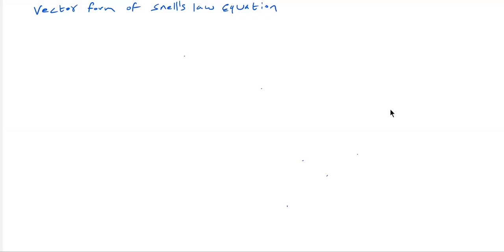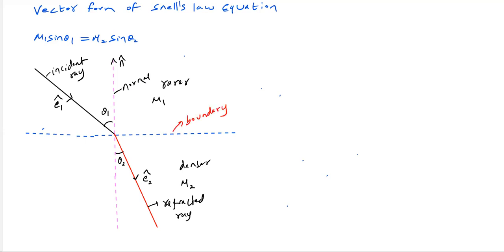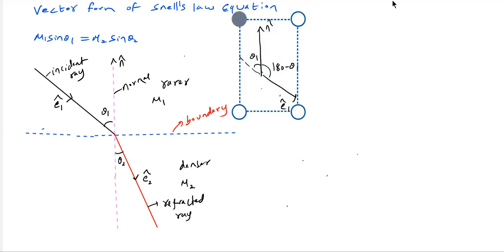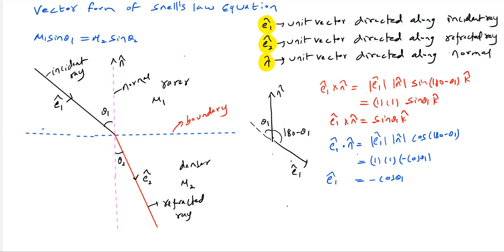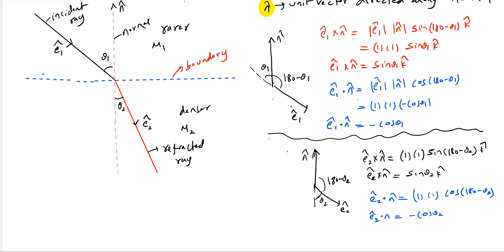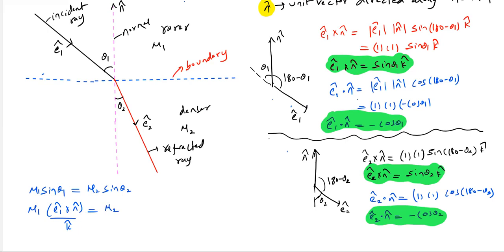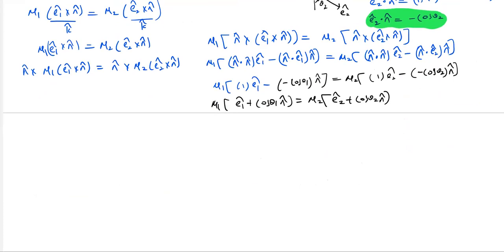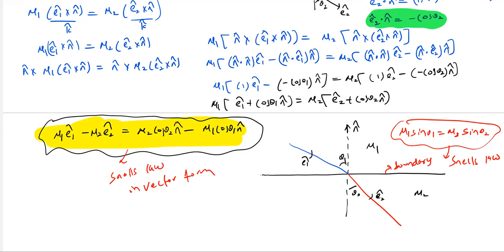24) Physics |Ray Optics | Snell's law in vector form derivation. For a ray of light refracting from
medium 1 to medium 2 with a plane interface, if unit vectors in the direction of the incident ray, normal, and the refracted ray are represented by k1hat, n hat and k2 hat respectively, and the angles of incidence and refraction byθ1and θ2 respectively, then the Snell’s law for refraction at the interface can be written in vector form as |
Physics | refraction at plane surface  | JEE Adv | Snell's law in vector form  derivation